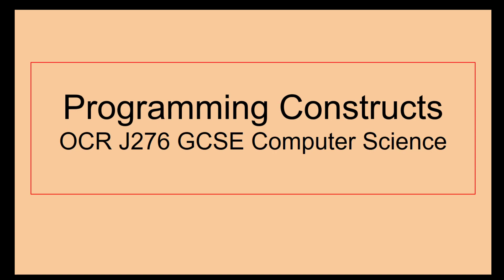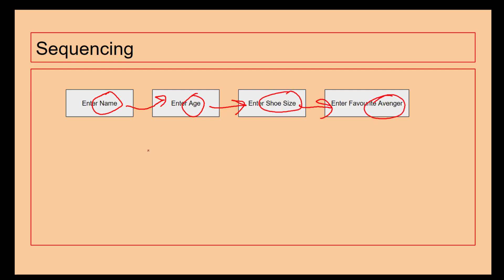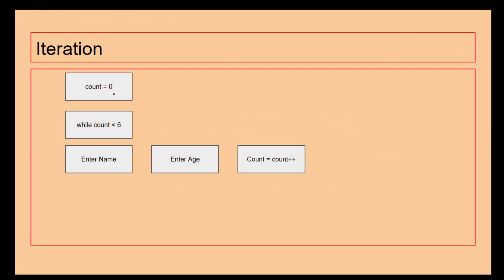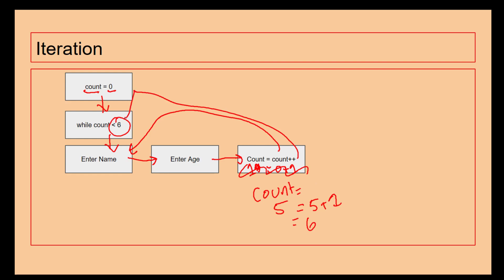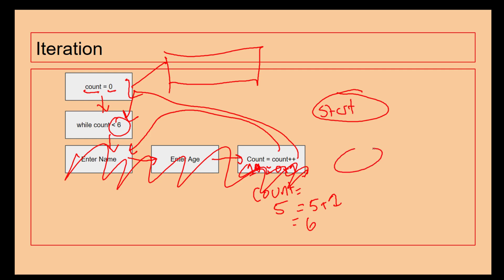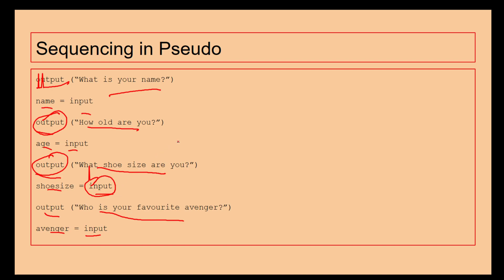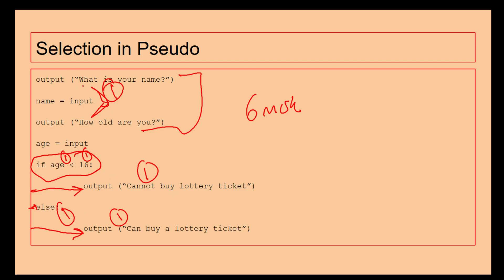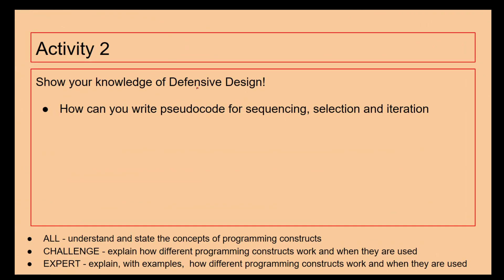Programming Constructs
In this video, we look at programming constructs (Selection, Sequencing and Iteration) and look at where they should be used. We look at how they can be implemented with flowcharts and pseudocode.